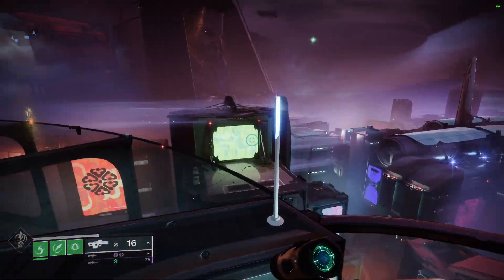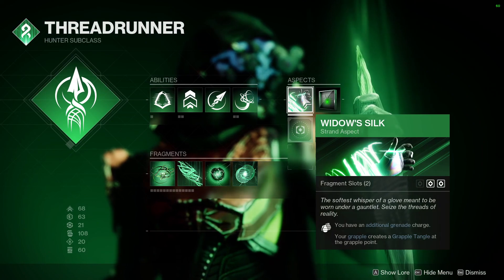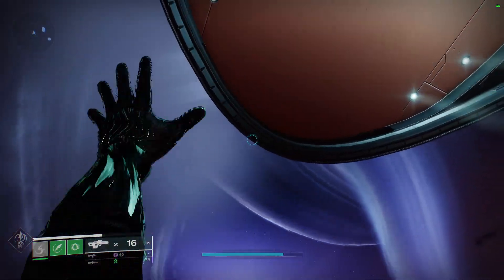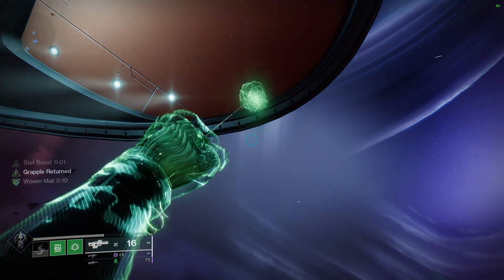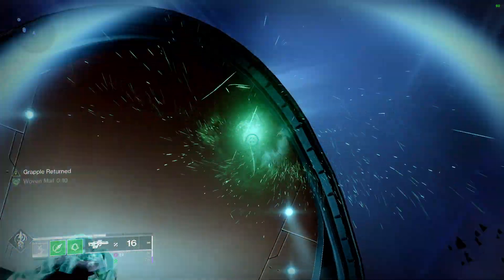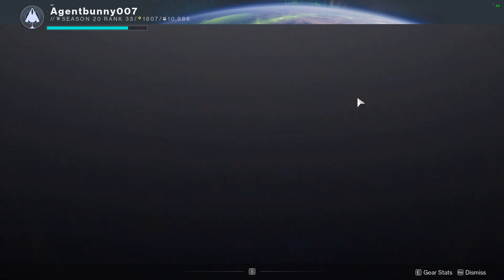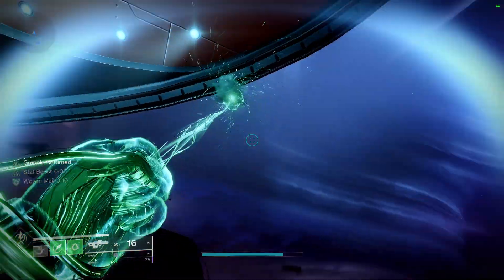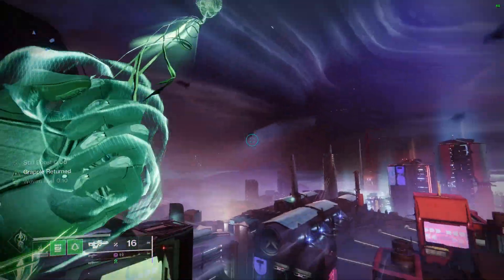How To Get Infinite Grapple In Destiny 2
This is how you can swing round like spider man with a very easy way to get infinite grapple.